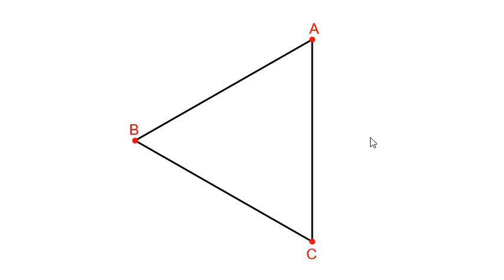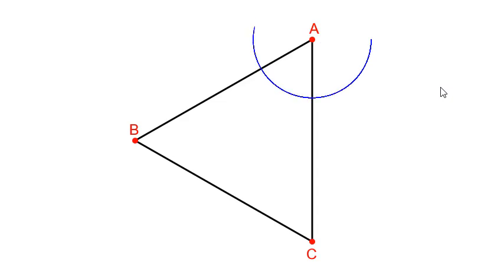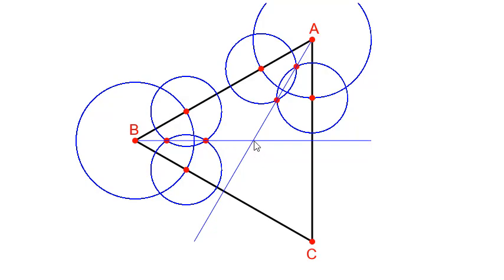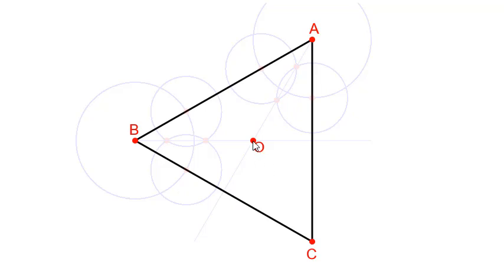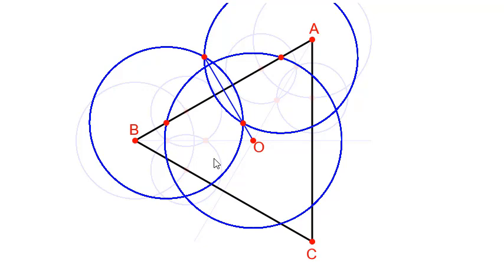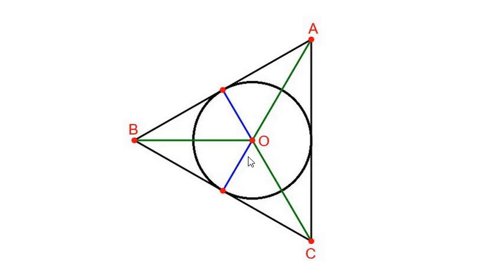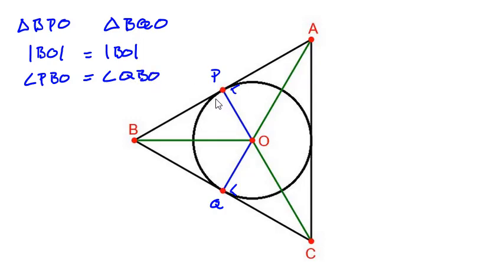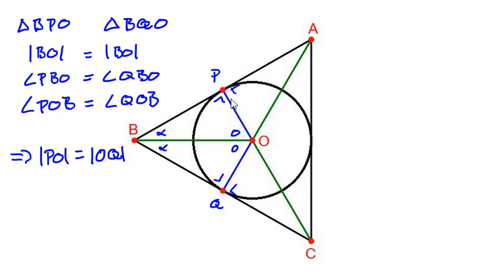Construction 17 - Incentre and incircle of a given triangle